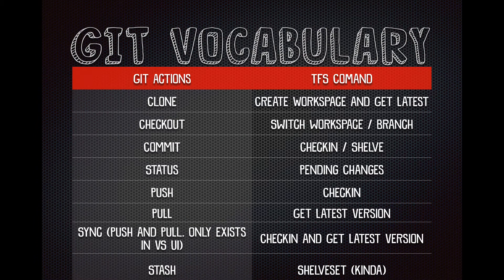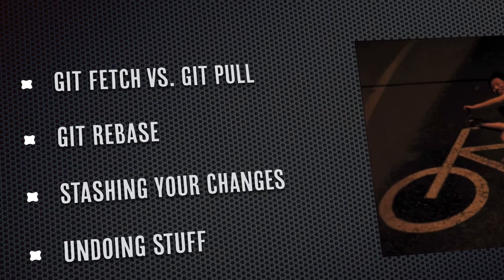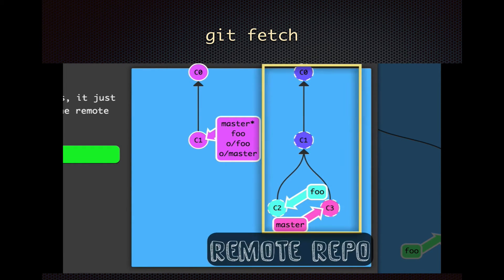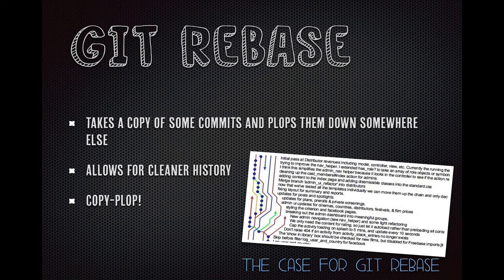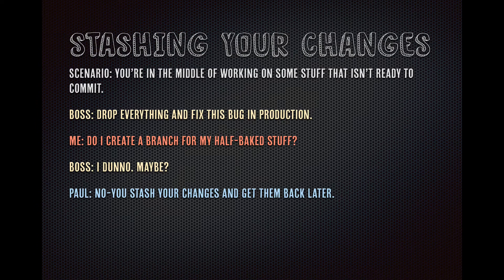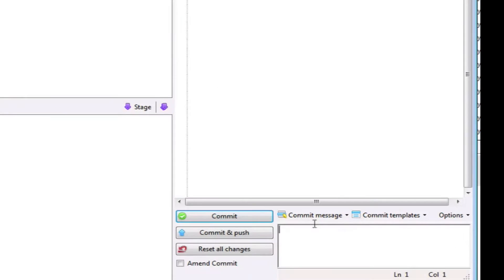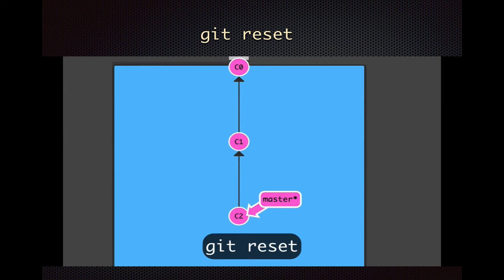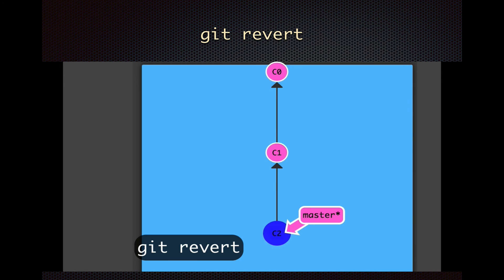Git Beyond the Basics: Take Your Git Skills Up A Notch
Paul Oliver shows you how to take your git skills up a notch. In this video he teaches you the difference between git fetch and git pull, what a git rebase is (compared to a git merge), stashing your changes, and how to undo your changes. And of course, he teaches you how to beat box while he's at it.